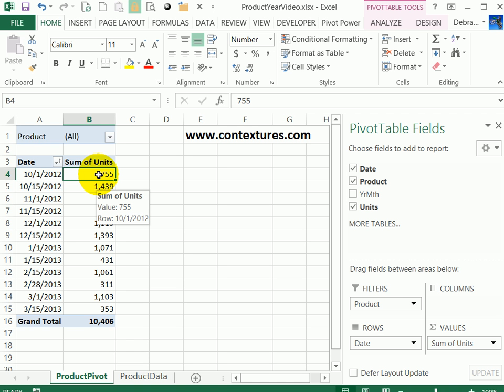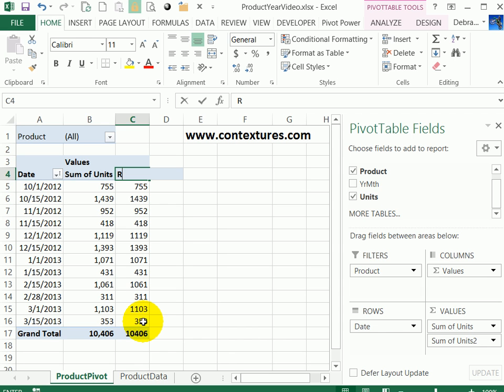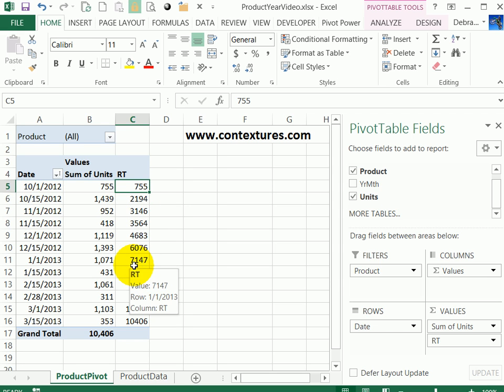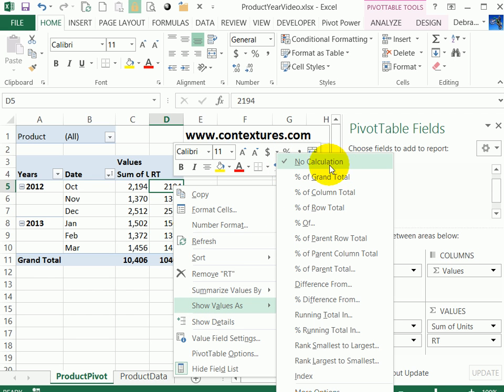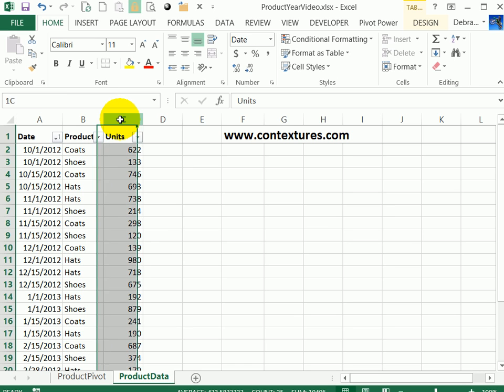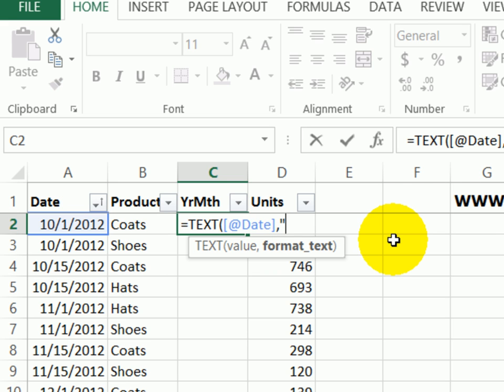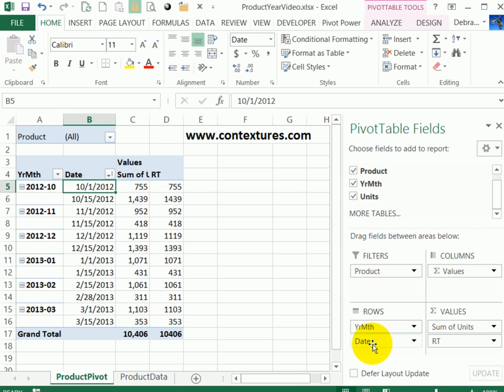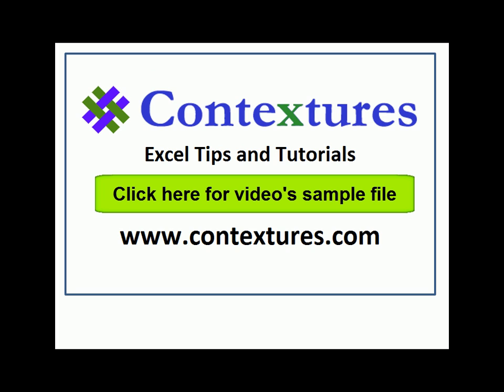Pivot Table Running Total Stops at Year End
Visit this page for the sample file and written instructions.

In a pivot table, you can use the built-in Running Total calculation, to show how values accumulate over time.

However, if you group a date field by years and months, the running total stops at the year end, and begins again for the next year.

Instead of grouping the dates to get the monthly totals, you can add a calculation in the source data, to show the year and month for each record.

Then, add that field to the pivot table, and base the running total on the new field.

Watch this short video to see the steps for adding a running total, and a Year-month calculation in the source data.